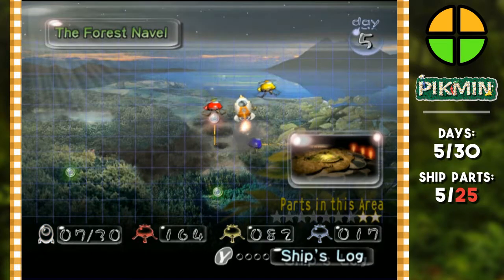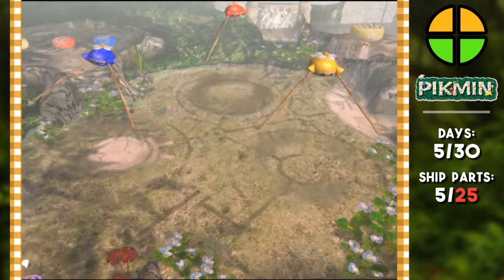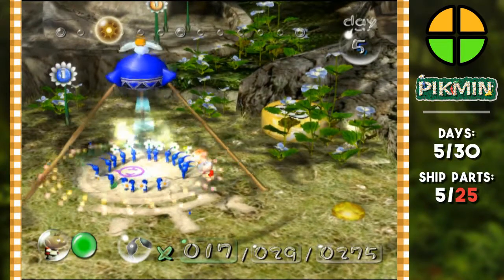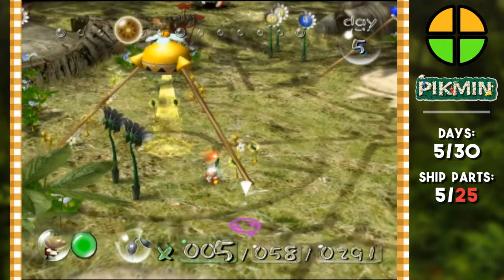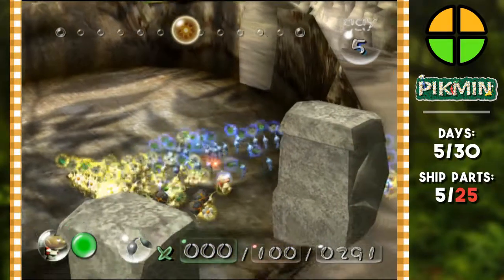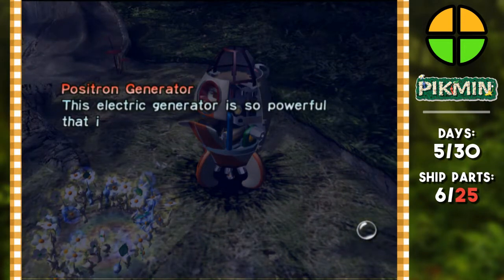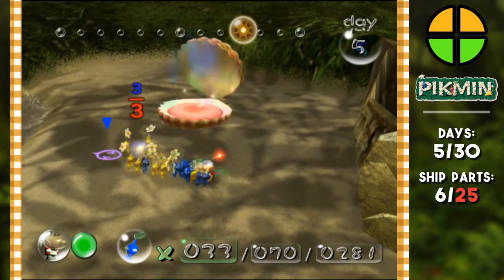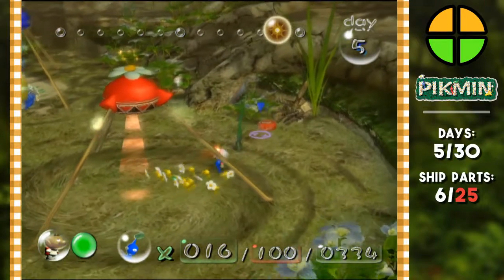Pikmin | DAY 5